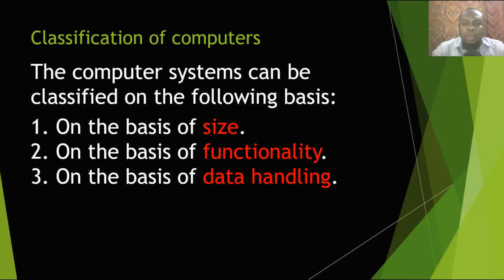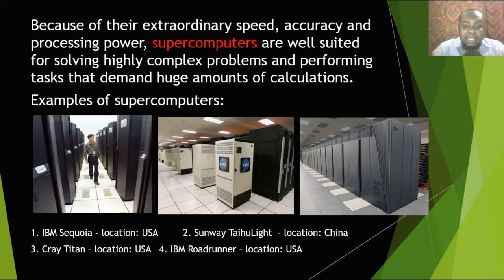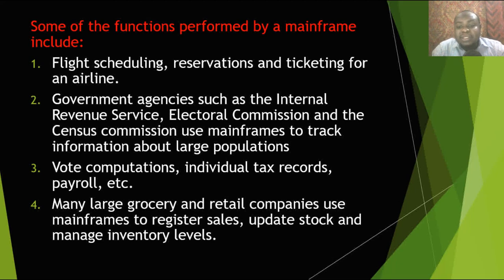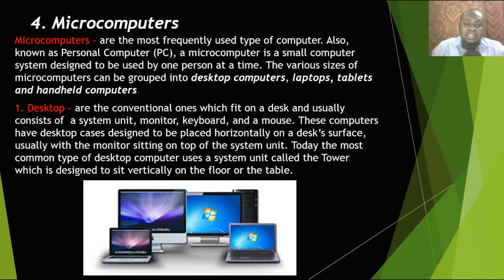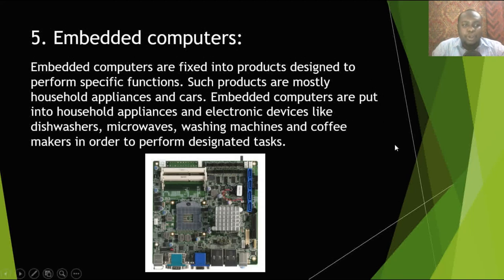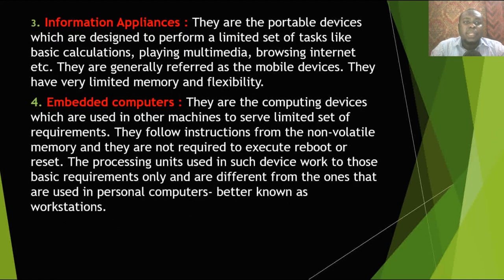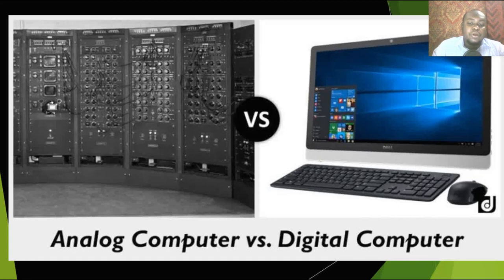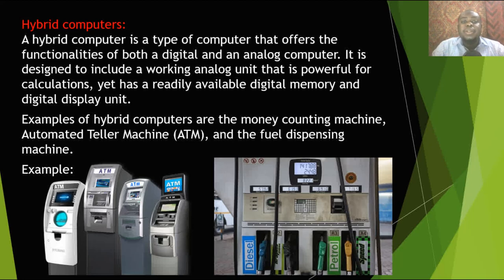Classification of Computers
The computer systems can be classified on the following basis:
1. On the basis of size. 2. On the basis of functionality. 3. On the basis of data handling.